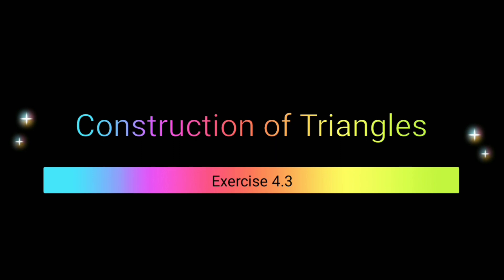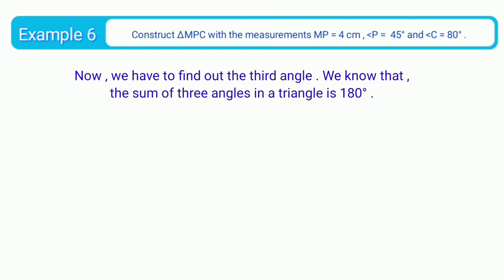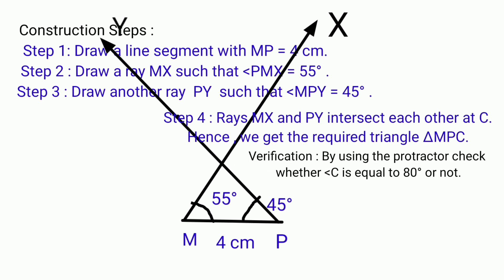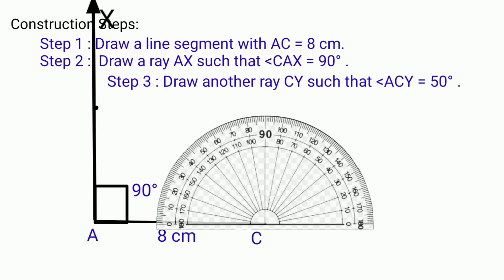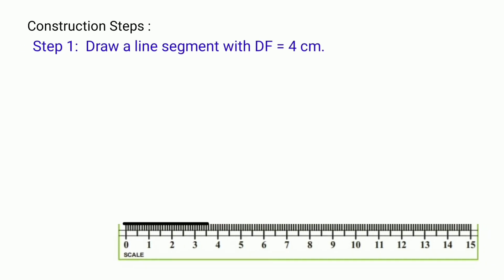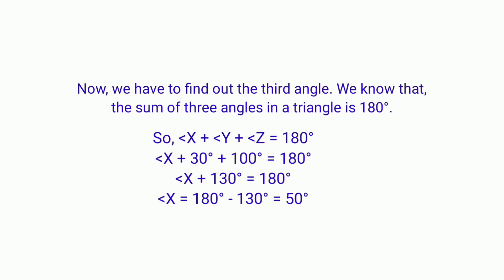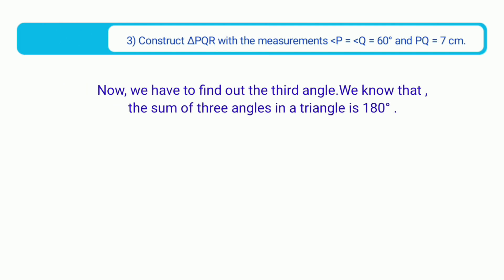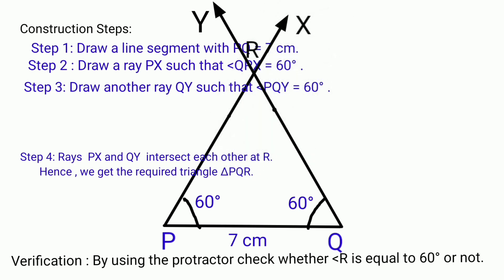Construction of Triangles - Exercise 4.3 - Class VII || A.P State New Syllabus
In this video, you can learn Class 7 - Semester 2 - Chapter 4 - Construction of Triangles - Exercise 4.3 - 1 to 3 sums , Examples 5, 6 and check your progress sums.

Watch other videos on Semester 2 – Chapter 4 – Construction of Triangles